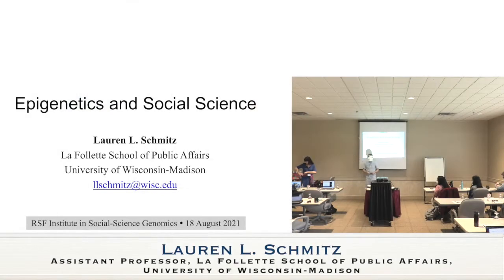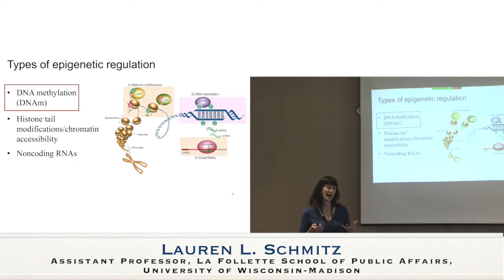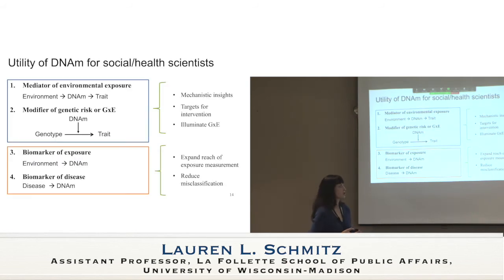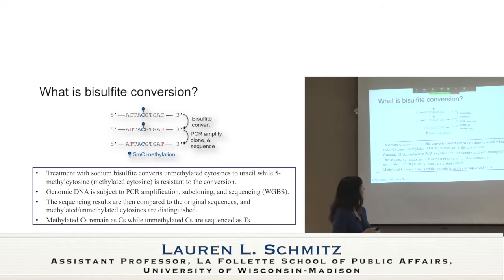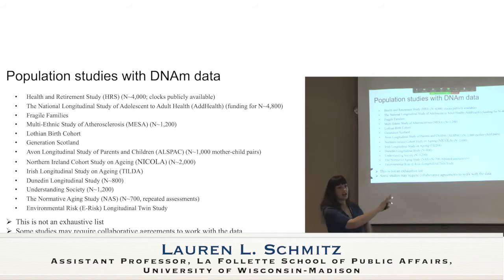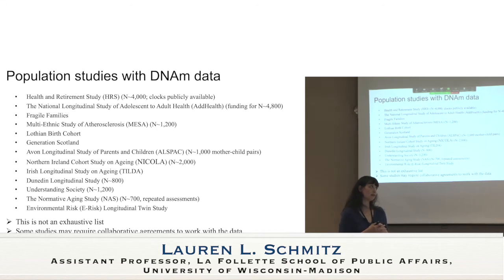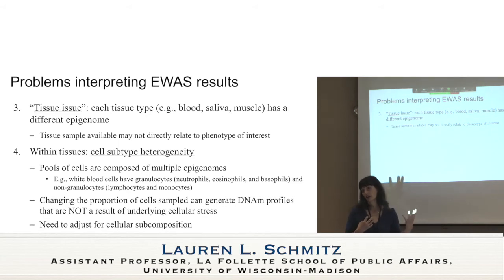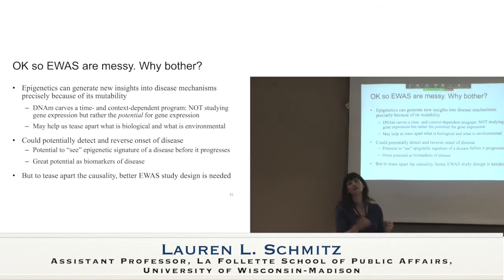20 Lauren Schmitz, Epigenetics and Social Science